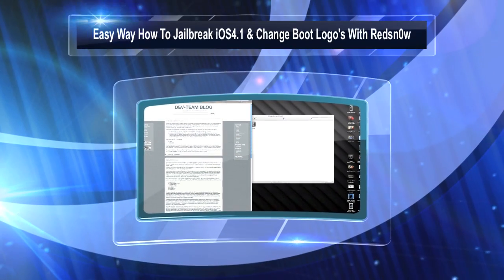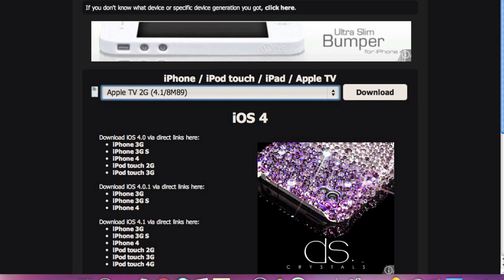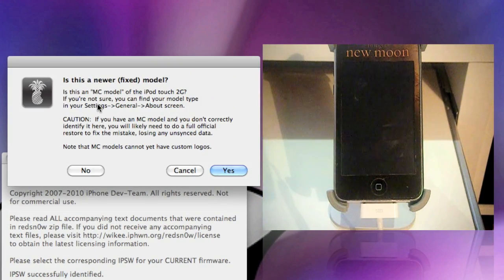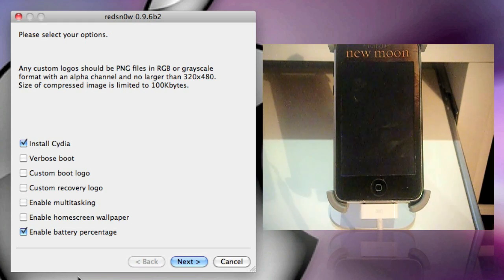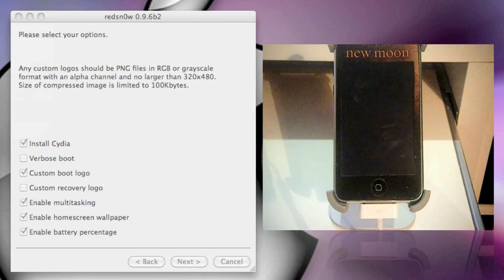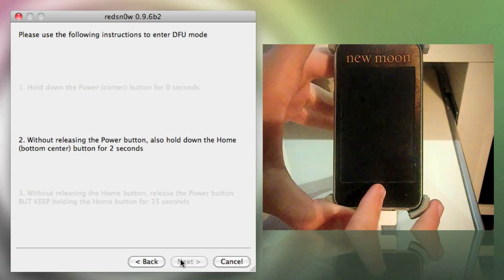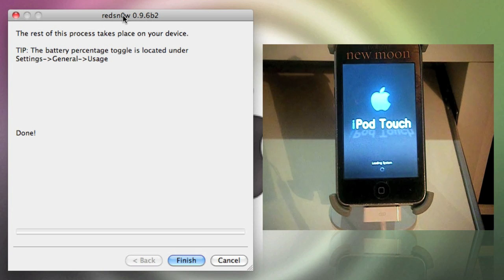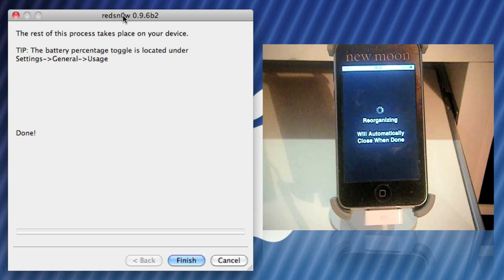Easy Way How To Jailbreak iOS4.1 & Change Boot Logo's With Redsn0w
In this video we show you an easy to follow tutorial on how to use Redsn0w 0.9.6 beta 2 to jailbreak on iOS 4.1. The devices this supports are iPhone 4, iPhone 3Gs (Old & New Bootrom), iPhone 3G, iPod Touch 2G (Mb & MC Model), iPod Touch 3G, iPod Touch 4G and iPad. All devices must be running 4.1 and iPad running 3.2.2. Boot logo's can be changed for the iPhone 3Gs, iPhone 3G and iPod Touch 2G. Links you need are below.